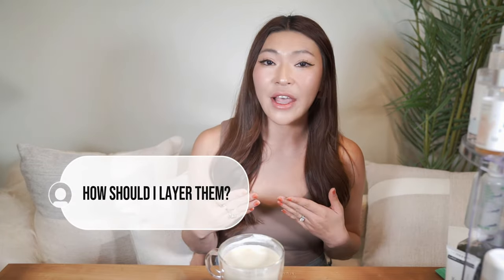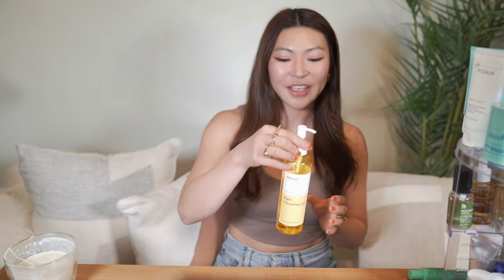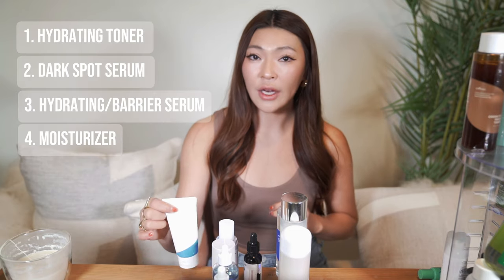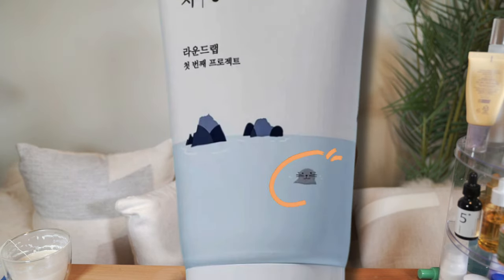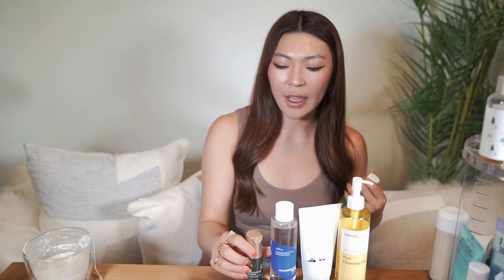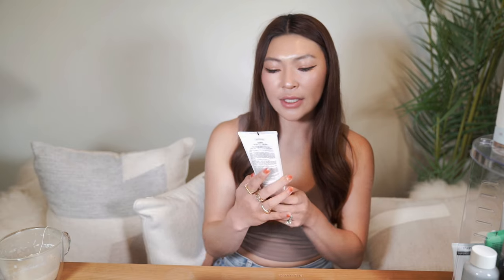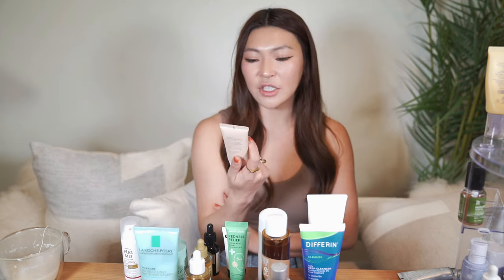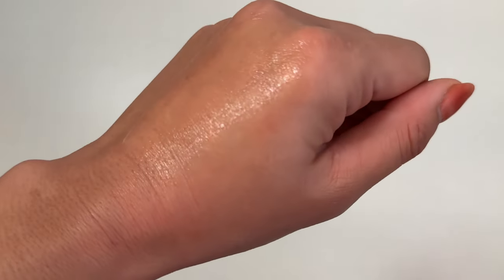Dark Spot & Hyperpigmentation Skincare Routine | Get Rid of Dark Spots From Acne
Easy, effective skincare routines to fade your dark spots and hyperpigmentation from acne. I’ll share how to tweak this routine and my favorite skincare products for dry skin, oily and acne prone skin, and sensitive skin.

💁🏻‍♀️ I'm Christina, Nurse with doctorate degree, here with juicy 🍑 skincare education, tips and tricks to help you make informed decisions about your skincare and beauty! Korean skincare & K-Beauty fanatic, who likes to mix the best of both worlds to get the best skincare results.

Timestamps:
00:00 Intro
1:02: What’s Your Skin Type?
1:47 Basic Dark Spot Routine
3:42 Dry Skin + Dark Spot Routine (AM)
7:10 Dry Skin+ Dark Spot Routine (PM)
13:23: Oily/acne skin + Dark Spot Routine (AM)
17:06 Oily/acne skin + Dark Spot Routine(PM)

OIL CLEANSERS

CLEANSERS

TONERS

DARK SPOT SERUMS

Numbuzin No.5+ Vitamin Concentrated Serum

GLYCOLIC ACID

LACTIC ACID

MANDELIC ACID

DR. WU Intensive Renewal Serum With Mandelic Acid

AZELAIC ACID

RETINOIDS

1. Differin Acne Treatment Gel (ADAPALENE)

2. CeraVe Retinol Serum

3. COSRX Retinol 0.1

HYDRATING SERUMS

MOISTURIZERS

TINTED SUNSCREEN

Numbuzin No.3 Porcelain Tone Up Beige

**This video is not sponsored and I also may have affiliate links to the mentioned products, which means every purchase made allows me to earn a small commission to keep my channel running :)